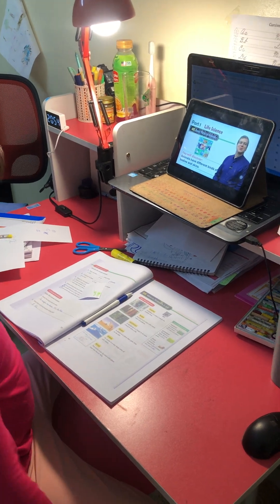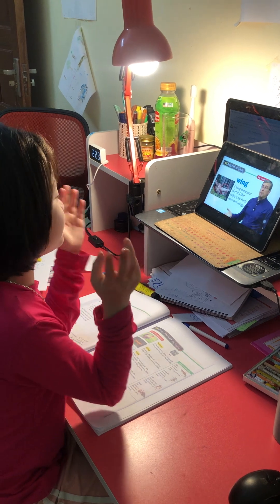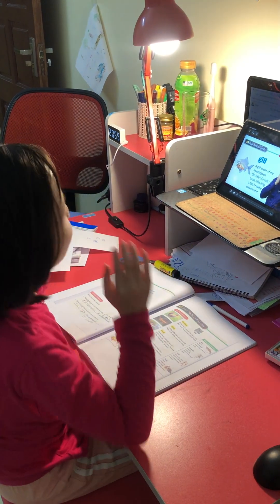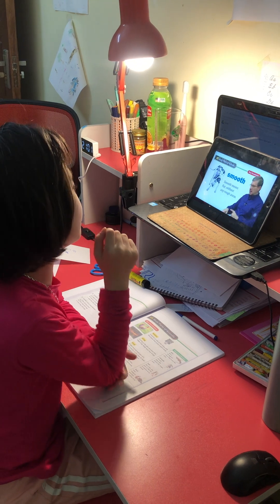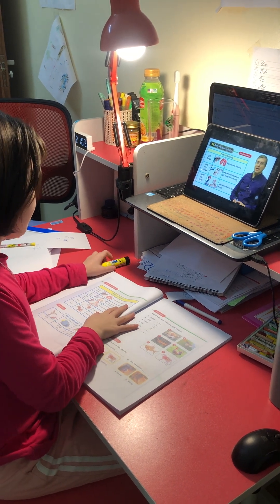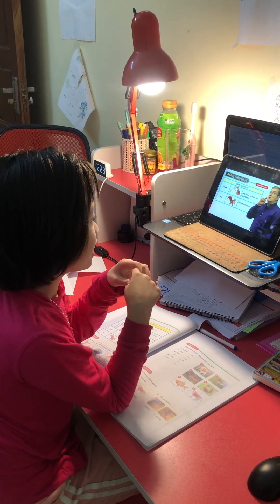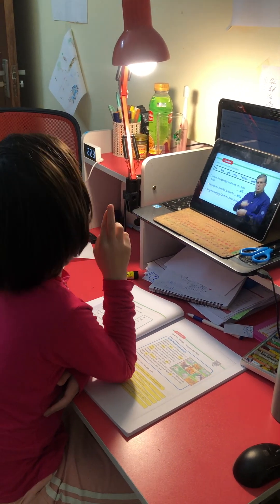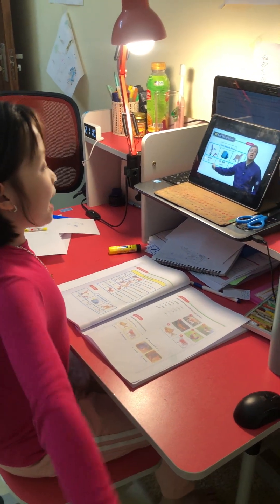Body part of animals